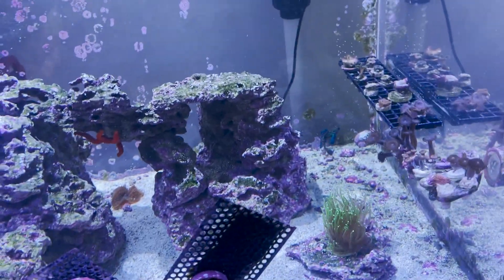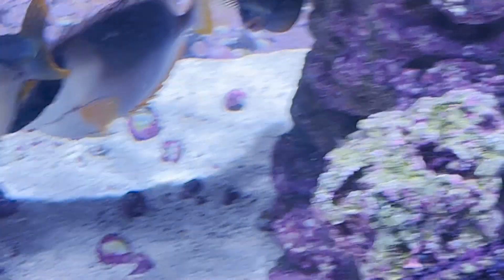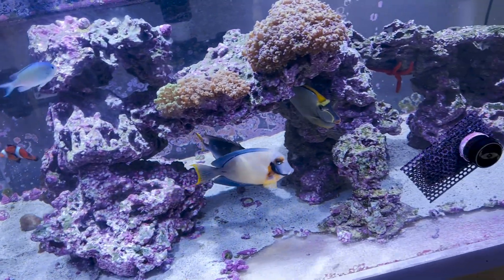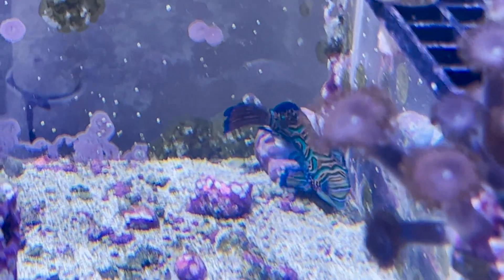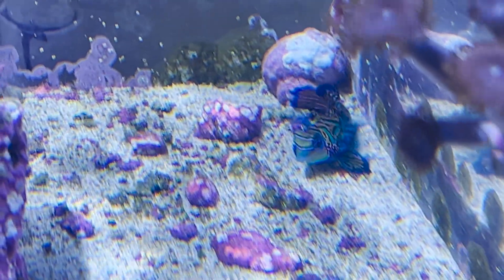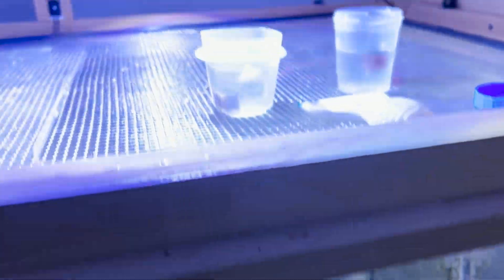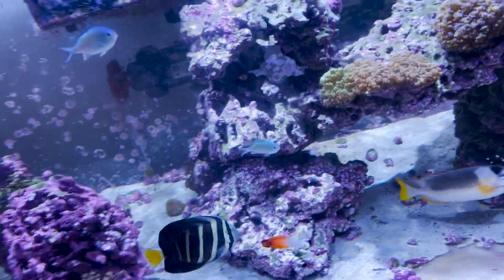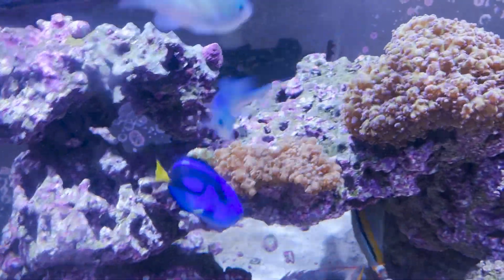RCR Episode 42: Maui Maui Maui!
More update on Maui and how active he has been today. I also test our nitrate and phosphate which is a little elevated but with adding in phyto I expected some increase in phosphate. A simple increase in NOPOX should handle that over the next week. If not we can dose a binding agent.